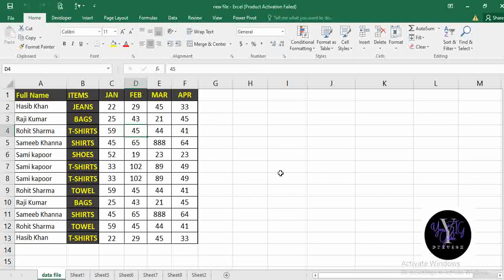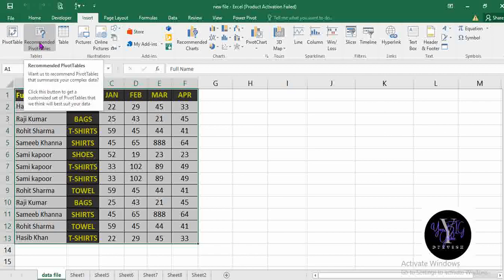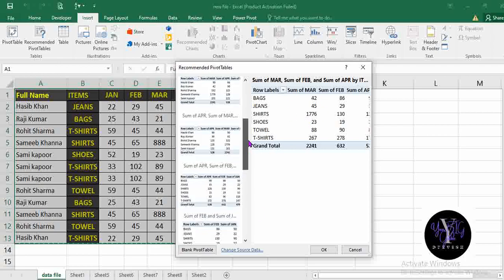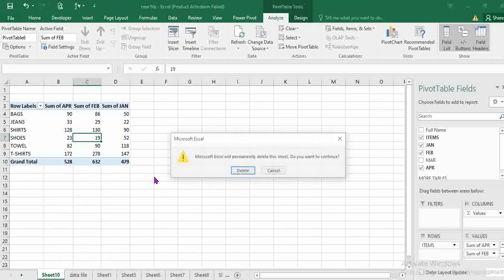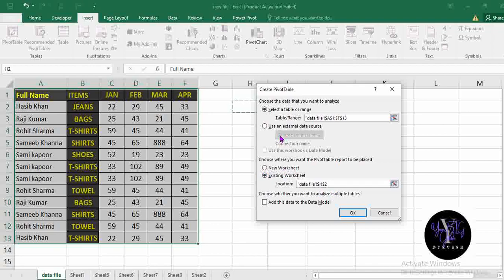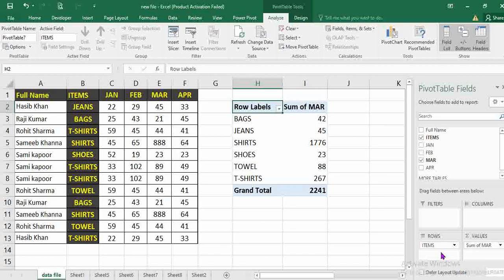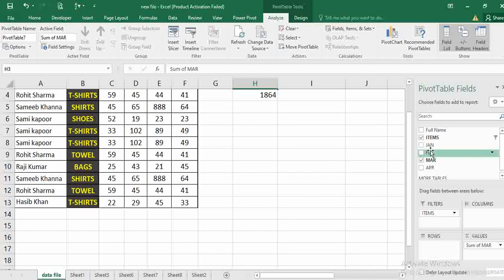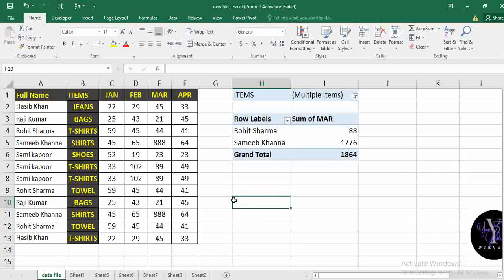Smart Data Analysis with Excel Pivot Tables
How to use Pivot table